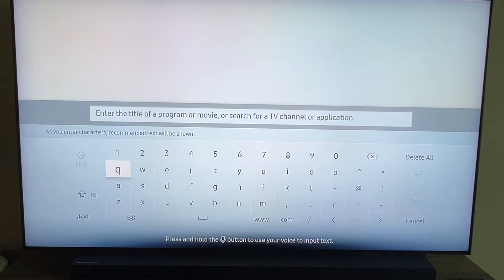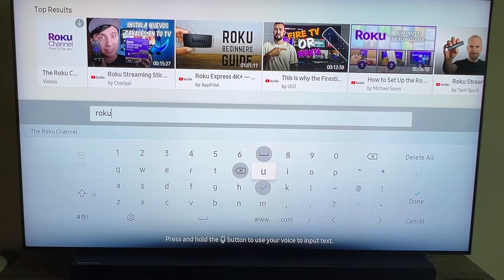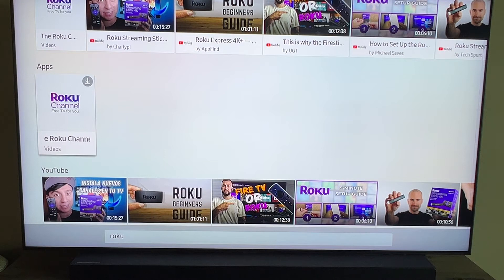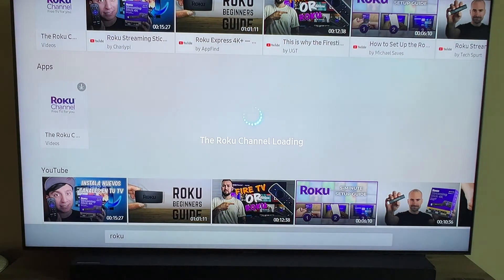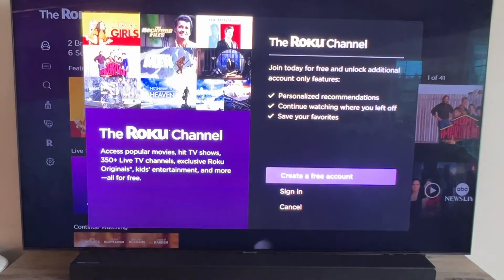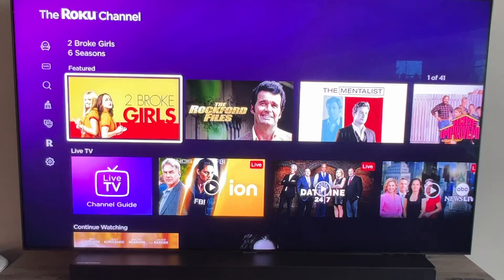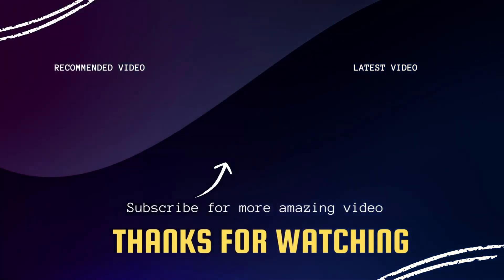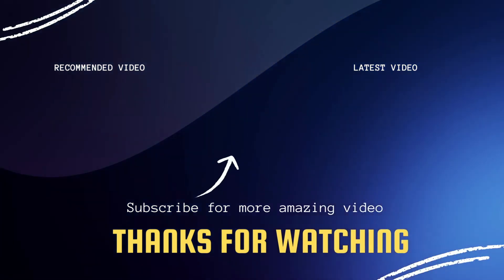Install Roku Channel App on Samsung TV - Step by Step Instructions